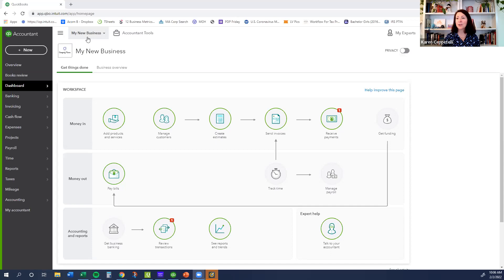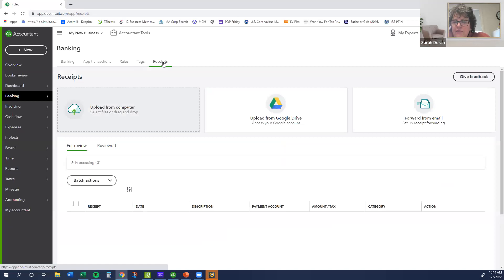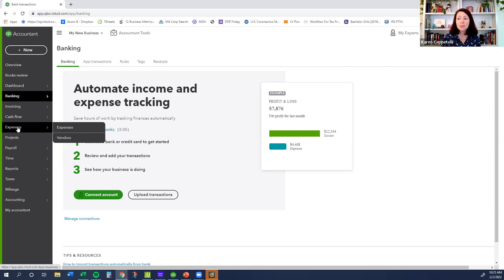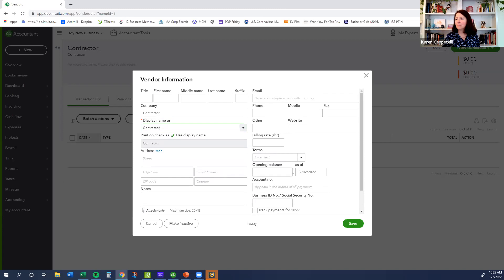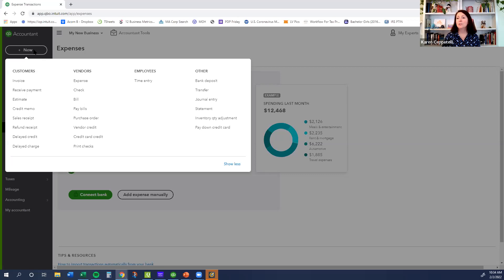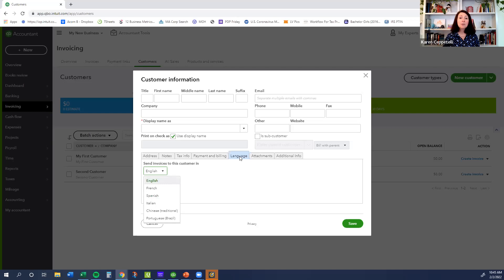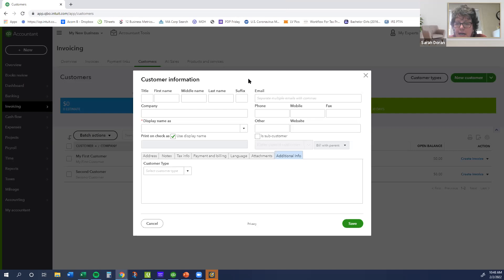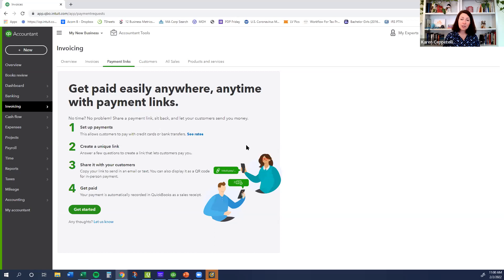The Fundamentals of QuickBooks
Karen Ceppetelli, E.A., of Acorn Business Advisors presents the Fundamentals of Quickbooks for clients of the MSBDC at Clark University.